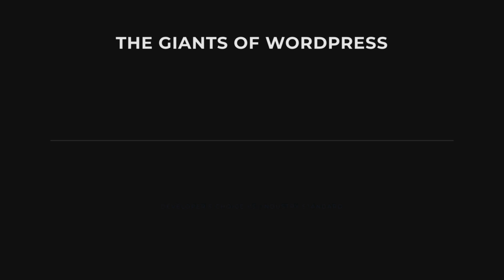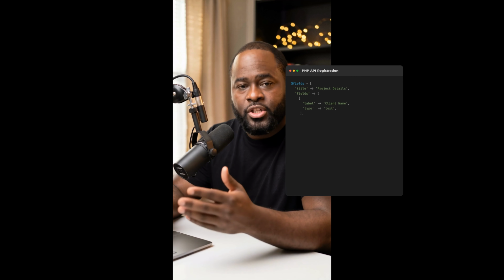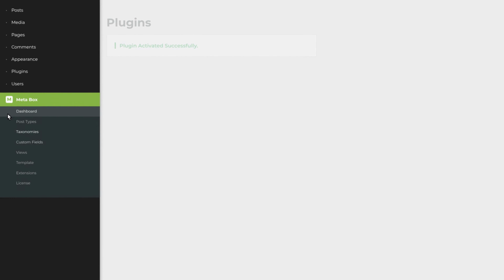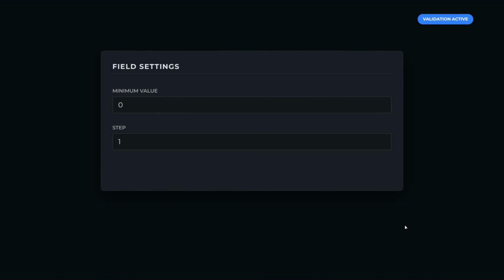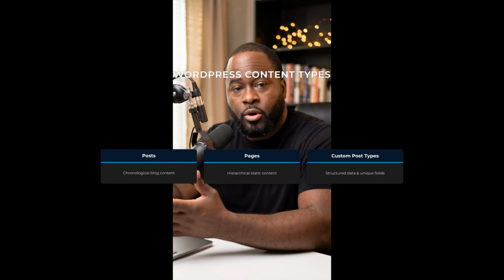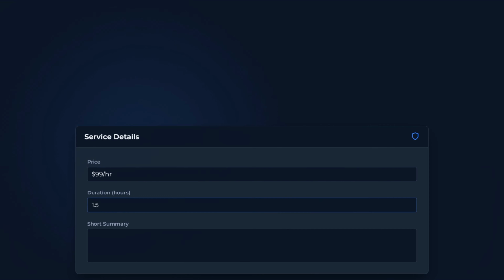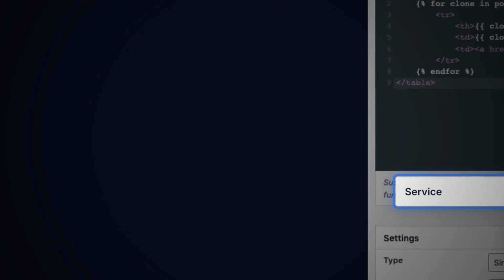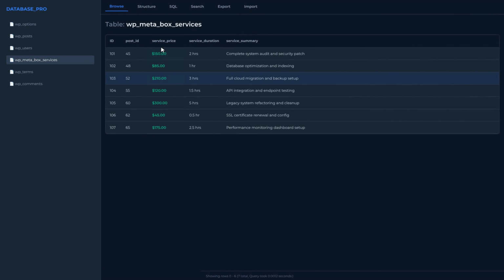The WordPress Plugin That Builds Anything — Meta Box Full Tutorial 2026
Master WordPress custom fields, custom post types & front-end templates
with Meta Box — the most powerful WordPress plugin most developers
sleep on. Full tutorial from install to production-ready build.

📌 CHAPTERS
0:00 Intro — Why Meta Box Changes Your WordPress Workflow
0:55 What Is Meta Box? (And Why It Beats ACF)
2:00 Installing Meta Box — Free in 60 Seconds
3:00 Creating Custom Field Groups with MB Builder
5:00 Custom Post Types — Build Yours Without Code
6:45 MB Views — Display Your Fields on the Front End
8:00 Real Business Use Cases (E-commerce, Agencies, Enterprise)
9:15 Pricing, Bundles & How to Get Started
10:20 Outro — Subscribe, Links & Final Thoughts

📋 WHAT YOU'LL LEARN
✅ What Meta Box is and how it compares to ACF
✅ How to install the free Meta Box plugin
✅ Creating custom field groups visually with MB Builder
✅ Setting up Custom Post Types — no code required
✅ Displaying custom field data on the front end with MB Views
✅ Real-world business use cases: agencies, e-commerce, enterprise
✅ Meta Box pricing & which bundle is right for you

📞 WORK WITH SYNC CONSULTANTS LLC
We help mid-market enterprises design, build, and scale digital systems
using AI, enterprise architecture, and modern web platforms.

products I use and trust in my own consulting work.